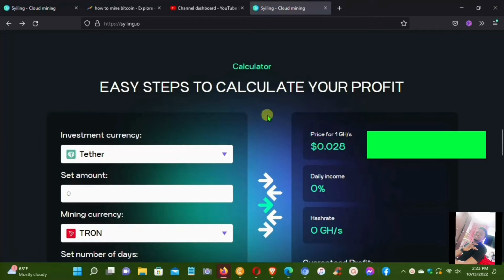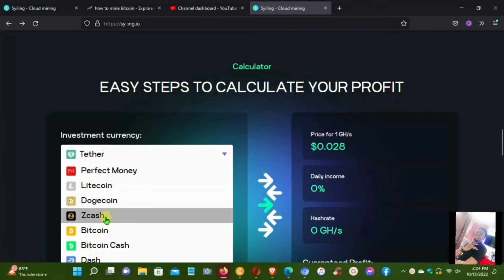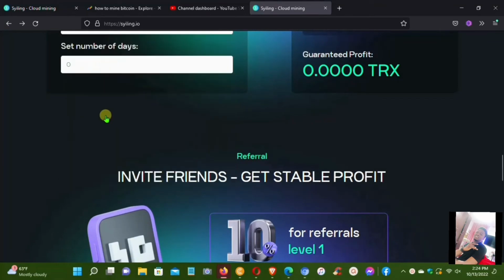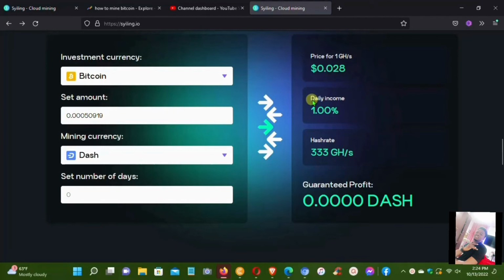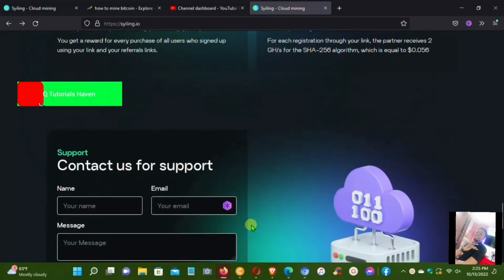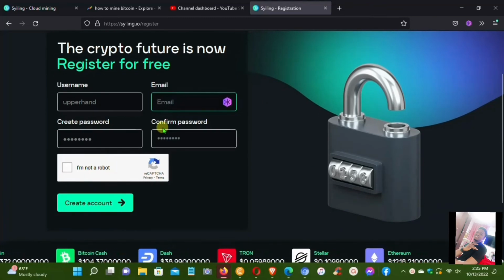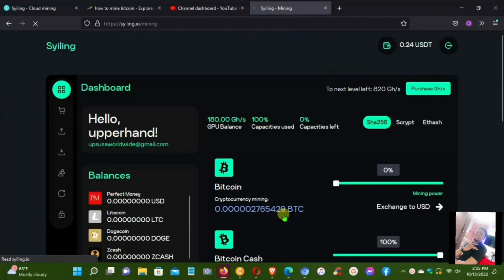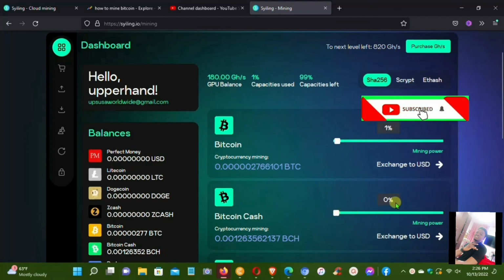How to Make Money on Syiling.io New Free Bitcoin Mining Site 2022 | Free Cloud Mining Site Review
New Free Bitcoin Mining Site 2022-Free Cloud Mining Site 2022-Syiling Review
how to make money in syiling website, the best multi crypto investment platform

new free mitcoin mining site 2022
can you mine bitcoin at home
cryptocurrency mining
cryptocurrency mining community
how to mine bitcoin
how to mine bitcoins
work from home
asic mining
best mining rig
best mining rig to buy
bitcoin
bitcoin mining 2021
bitcoin mining explained
btc mining
cpu mining
crypto mining
crypto mining rigs
finance
fpga mining
gpumining
is bitcoin mining worth it
is mining profitable
is mining still profitable
mining bitcoin
mining profitability
stocks

syiling.io reviews site
zpay token app
free crypto mining sites
Nueva Mineria en la nube - syiling - 180 gh/s de poder de minado
how to mine free crypto on syiling for free new crypto currency mining company 2022

how to mine free crypto currency for free
free crypto bonus

*NOTICE* This

If you are looking to make money online in 2022, 2023, then this video is centred towards you but make sure to follow all legal requirements set out in your individual countries.